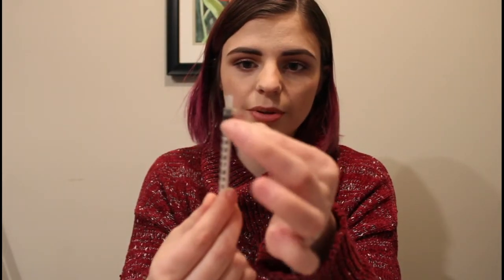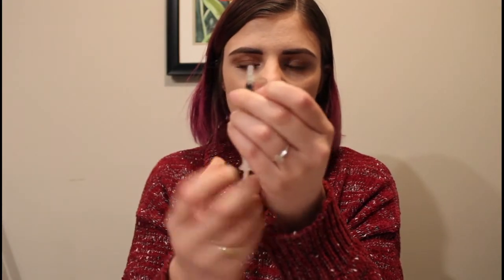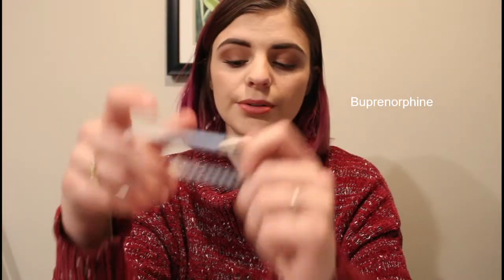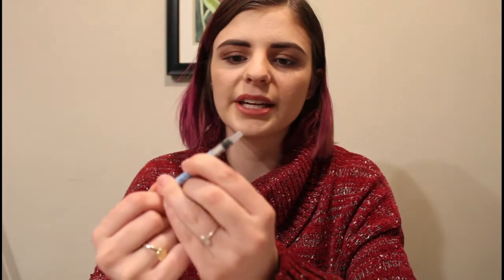My Dwarf Hamster Has a Tumor :(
This was a very hard video for me to film so I was tripping up on my words a bit and I wasn't my usual self. Please be kind in the comments as this has been a pretty rough time for me.